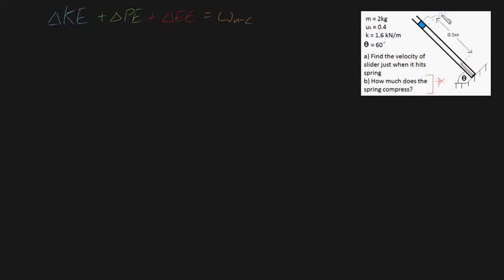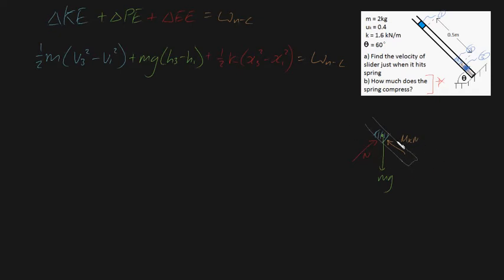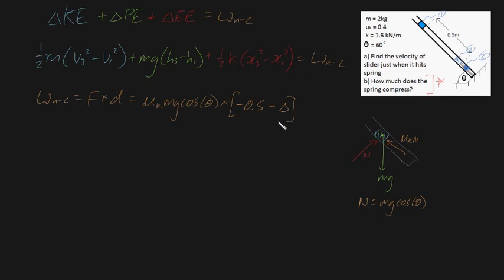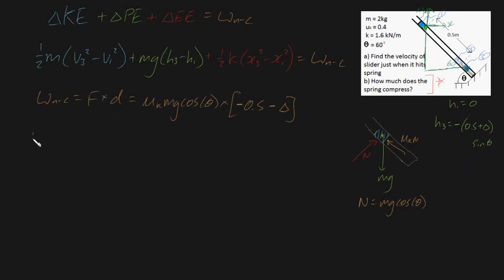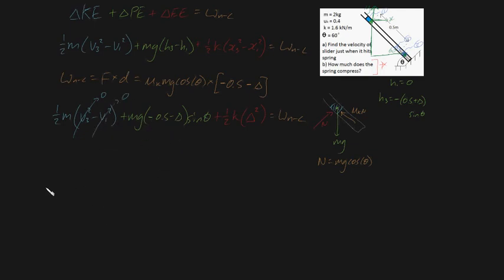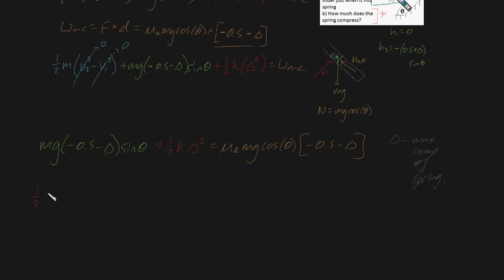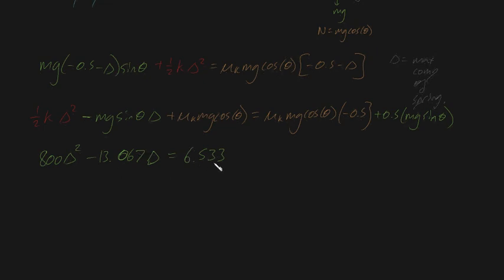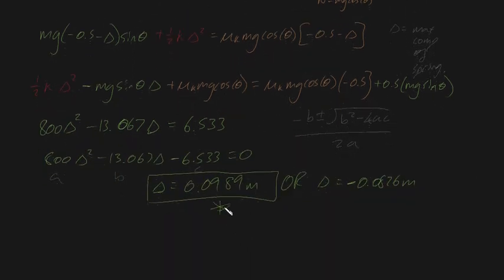mechanical energy example problem part 2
i) 2.56m/s
ii)0.0989m